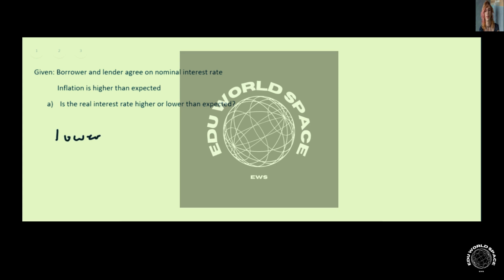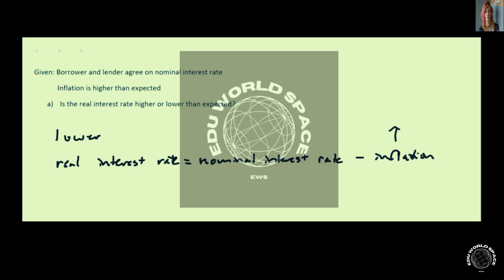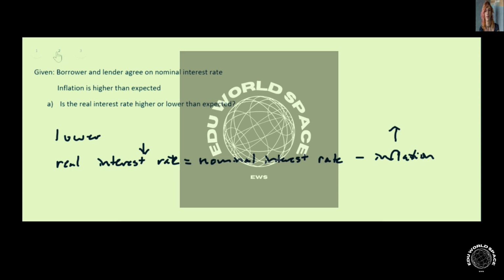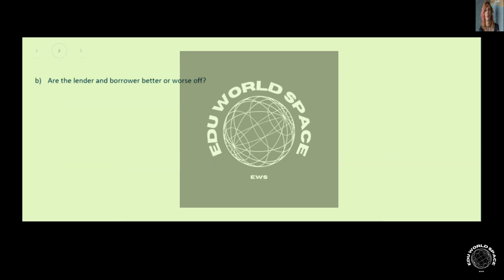Suppose that a borrower and a lender agree on the nominal interest rate to be paid on a loan. Then i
Suppose that a borrower and a lender agree on the nominal interest rate to be paid on a loan. Then inflation turns out to be higher than they both expected. a. Is the real interest rate on this loan higher or lower than expected? b. Does the lender gain or lose from this unexpectedly high inflation? Does the borrower gain or lose? c. Inflation during the 1970s was much higher than most people had expected when the decade began. How did this affect homeowners who obtained fixed-rate mortgages during the 1960s? How did it affect the banks that lent the money?